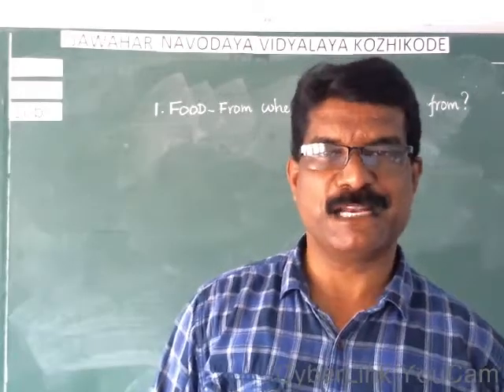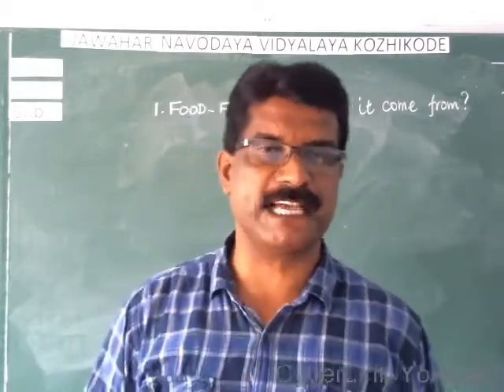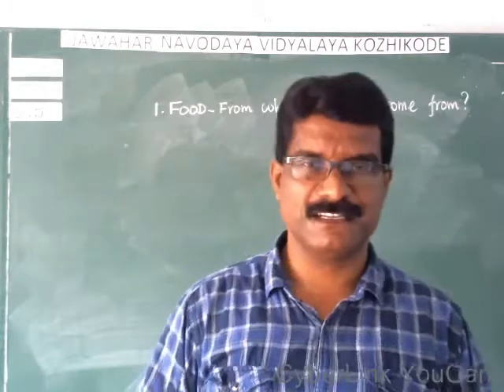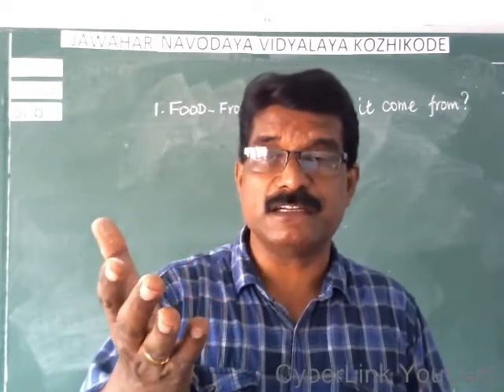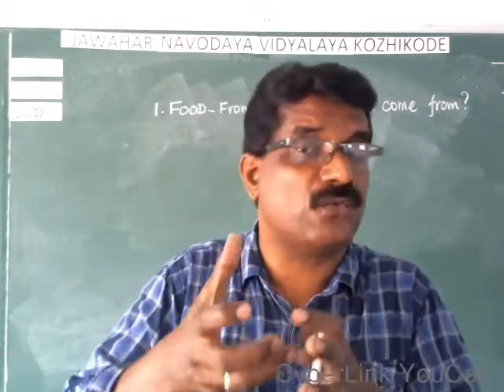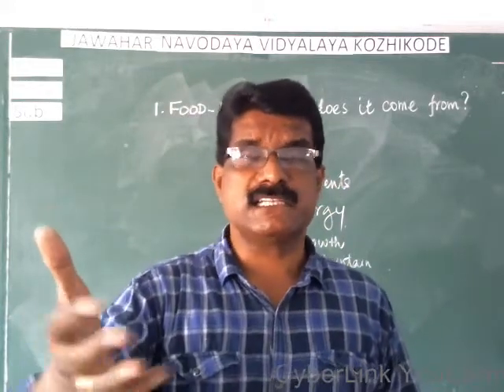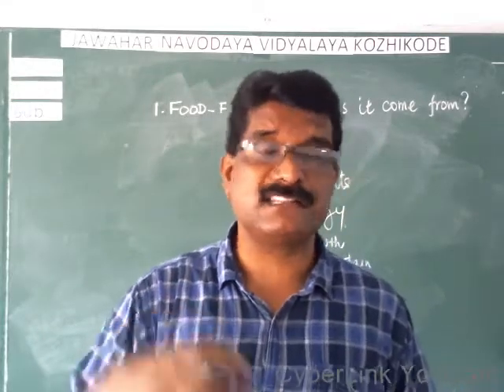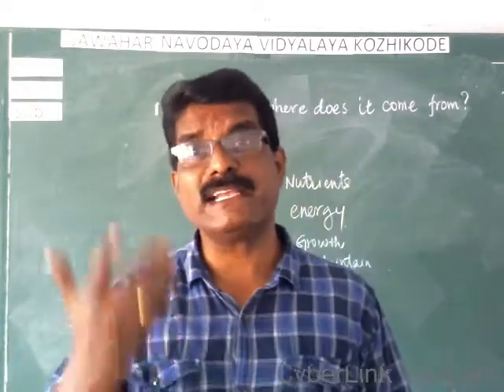CLASS:6 Chapter:1 FOOD:Where does it come from? PART-1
Food,Importance of food,Ingredients